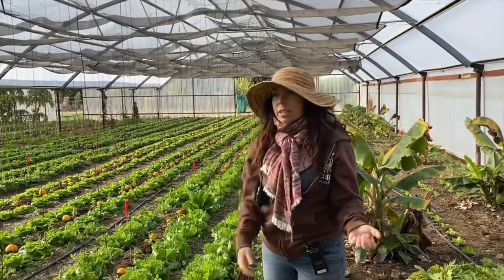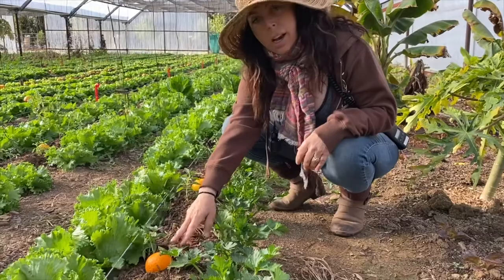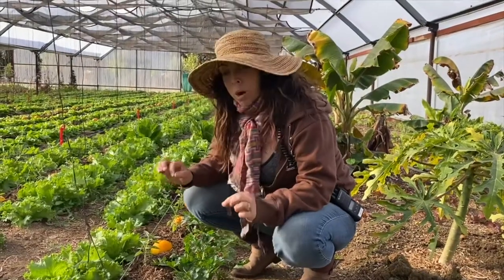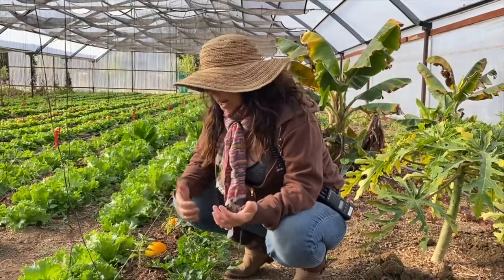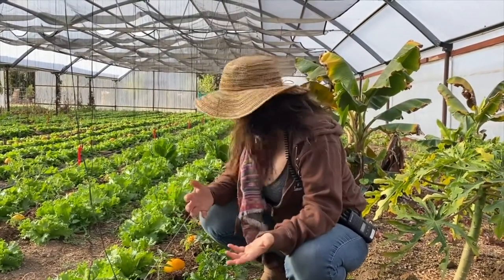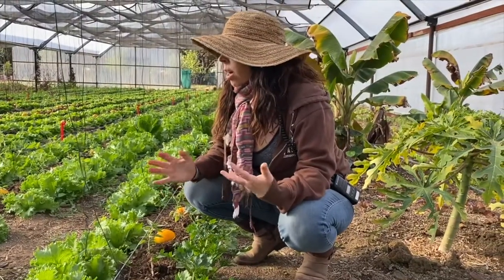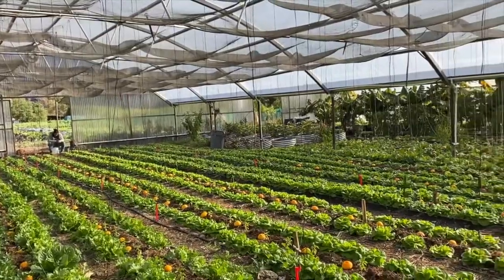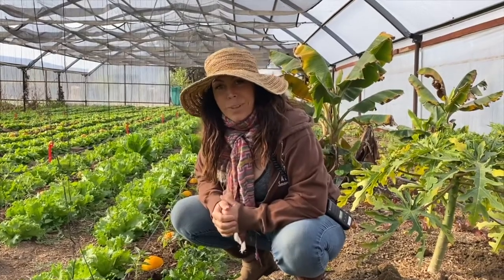Pest Control Using Oranges? How to Protect Your Plants from Pill Bugs | Chef Mollie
Looking for an all-natural solution to pest control? Today, I'll show you how to  use orange peels to protect your tomatoes, basil, and other crops from pesky pill bugs!

🥑 ABOUT SOW A HEART FARM 🥑
This farm was built on love. When our farmers moved their family home, they brought a full house. Husband and wife, Chef Mollie Engelhart and Chef Elias Sosa of Vegan LA staples: Sage Plant-based Bistro, Sage Brewery, and Kind Kreme toting in hand their two young children, dozens of beloved family pets, and extended family members and friends.

Chef Elias and Chef Mollie with their children.
We came to this farm to build community. Physically, with our home here, but also to grow sustainable food for our restaurants and extended southern California friends, family, and food lovers. We came to practice regenerative agriculture and cultivate new way of thinking of our food. Our farm is open to you for events and celebrations of all kinds.